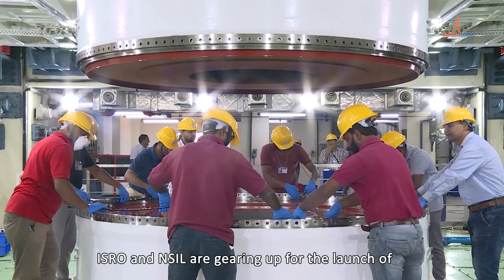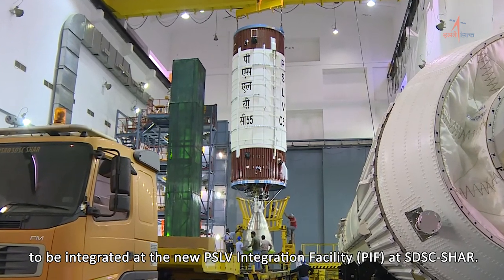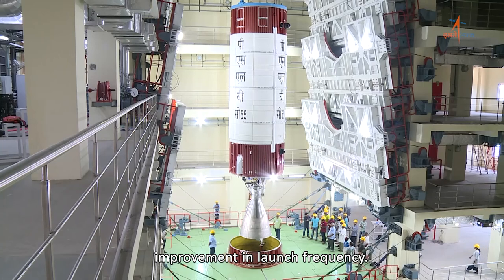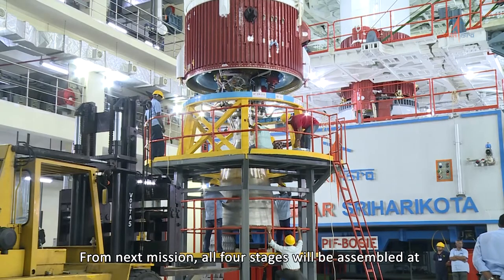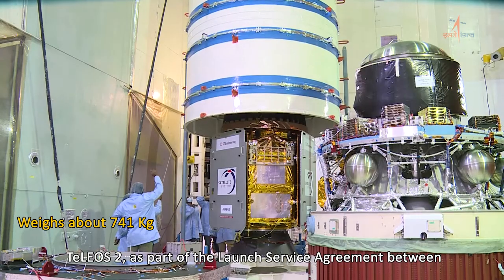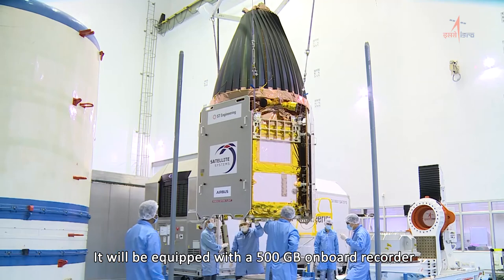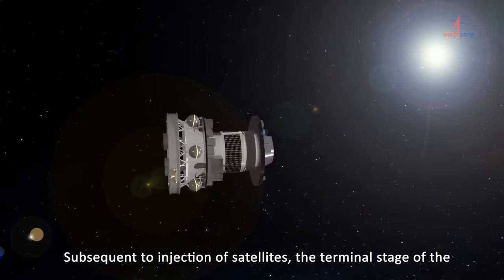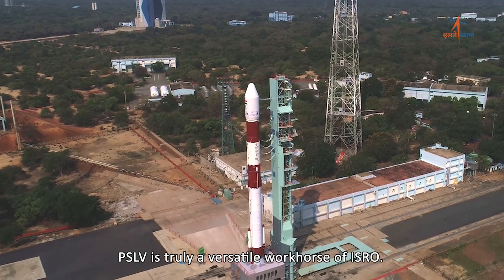PSLVC55 Curtain Raiser